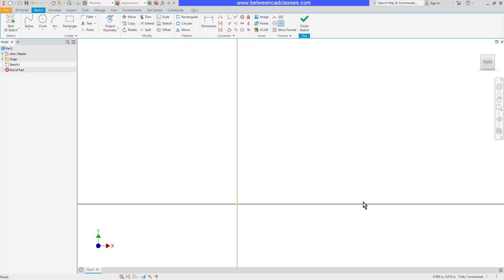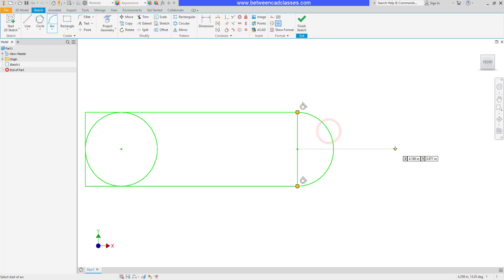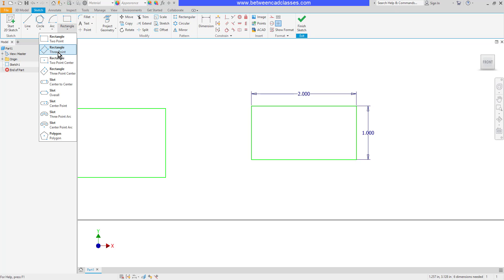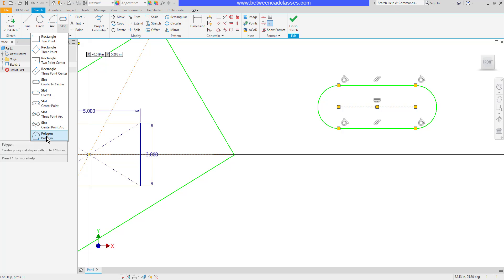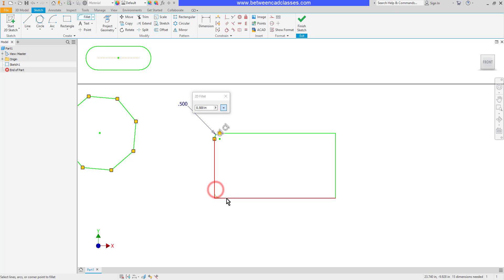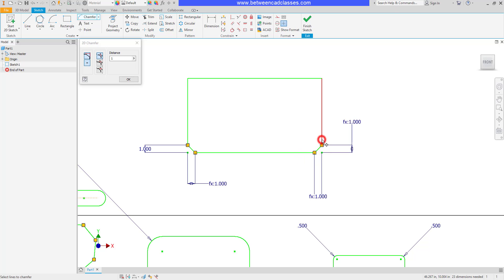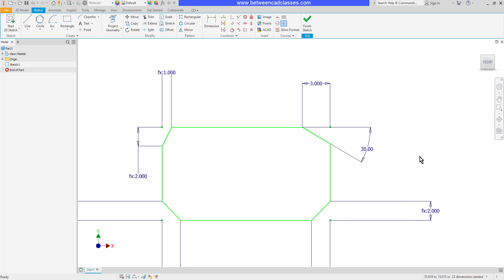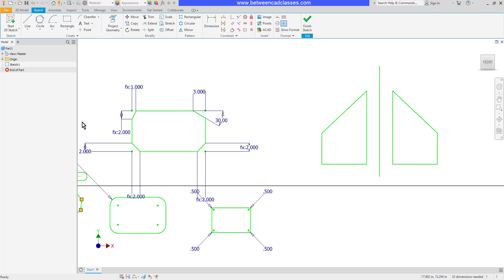Autodesk Inventor Sketching Tools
In this video you will learn several Autodesk Inventor sketching tools, including:
Drawing Circles
Drawing Arcs
Drawing Rectangles
Drawing Slots
Drawing Polygons
Creating fillets
Creating chamfers
Mirroring sketched objects

0:00 Intro
0:10 Drawing Circles
0:50 Drawing Arcs
2:18 Drawing Rectangles
3:57 Drawing Slots
4:17 Drawing Polygons
5:17 Creating fillets
6:18 Creating chamfers
8:30 Mirroring sketched objects